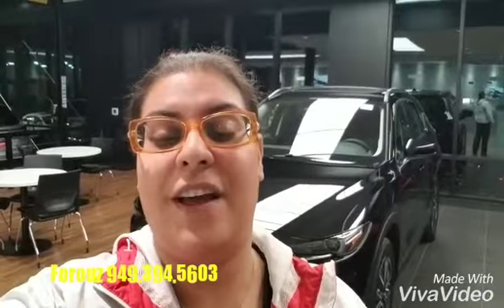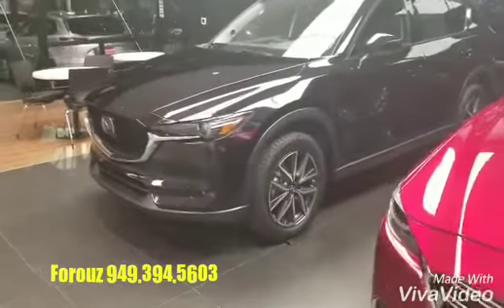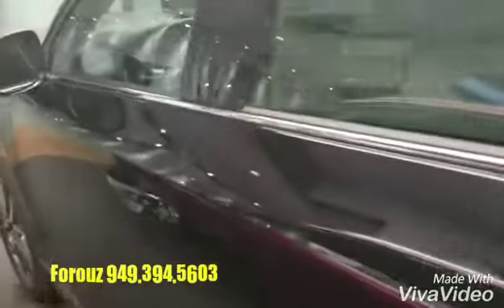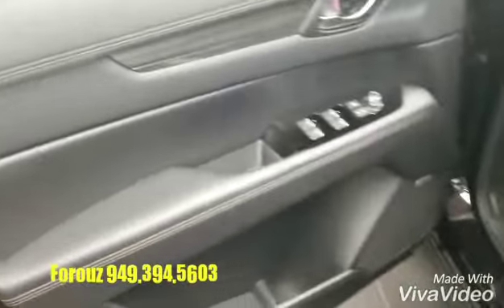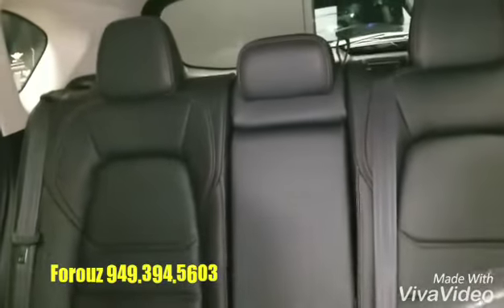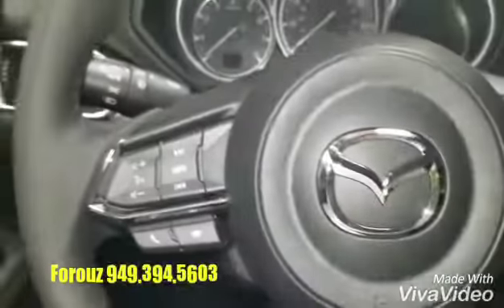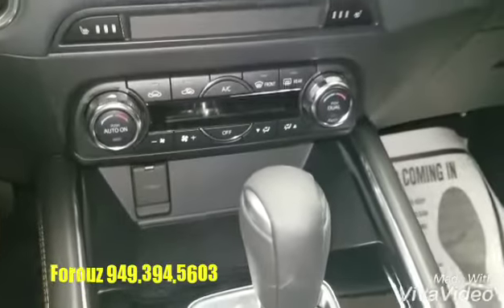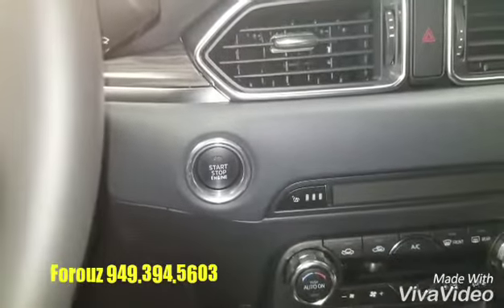Bala's Mazda CX-5 preview from Forouz at Capistrano Mazda